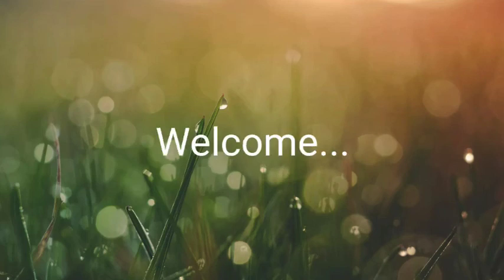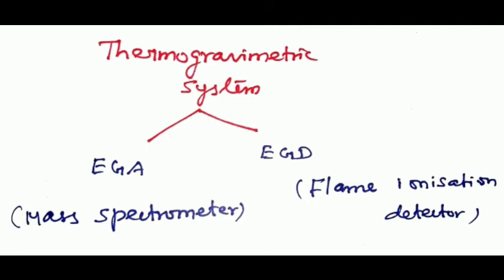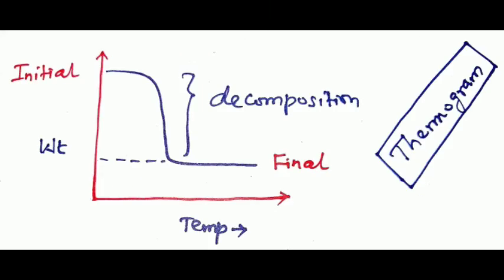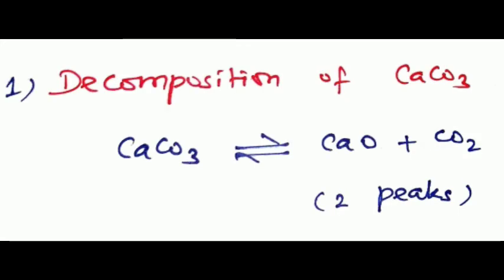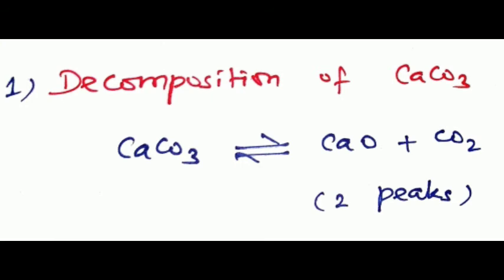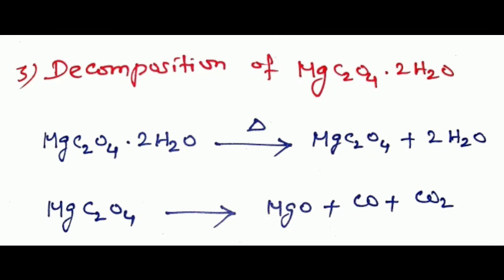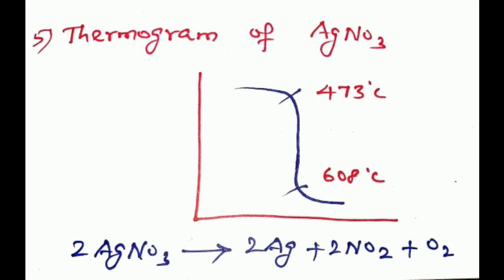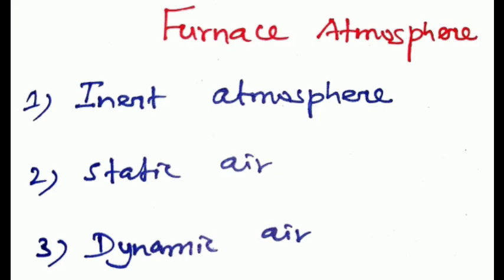Thermo Gravimetric Analysis / Thermal Analysis // PG and Polytechnic TRB